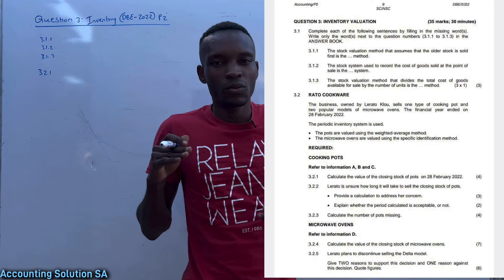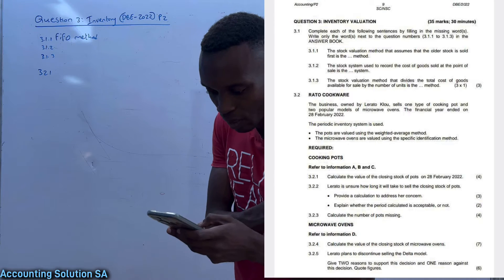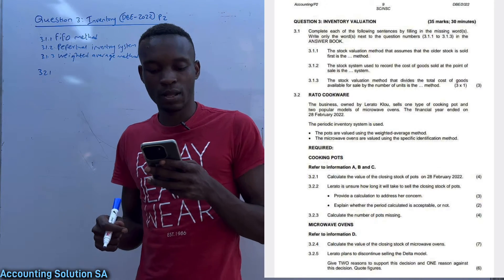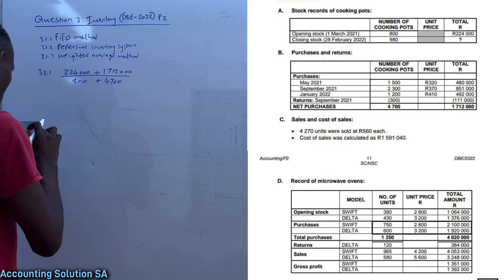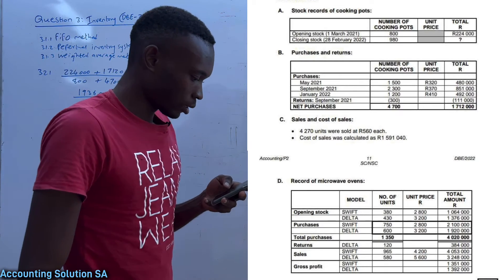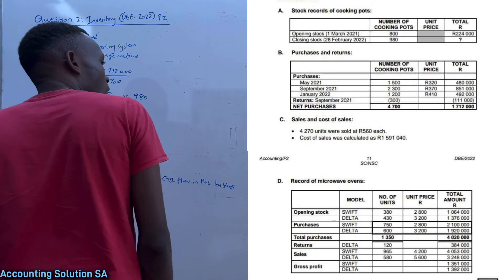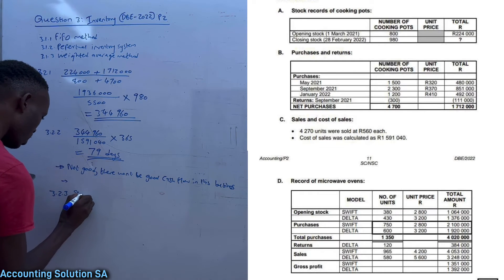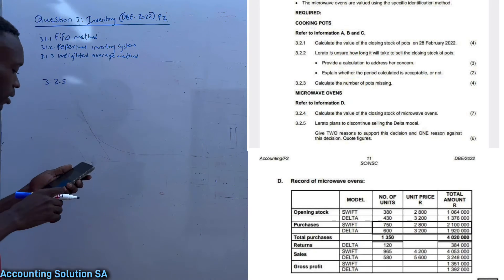Grade 12 Accounting Term 2 | Paper 2 Inventory Valuation | 2022 DBE June Exam Q3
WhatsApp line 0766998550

In this video, We explained how to calculate the weighted average method, fifo and specific identification method also Missing inventory for Grade 12 students.

Grade 12 Accounting June Exam
Grade 12 accounting test preparation
Company transactions